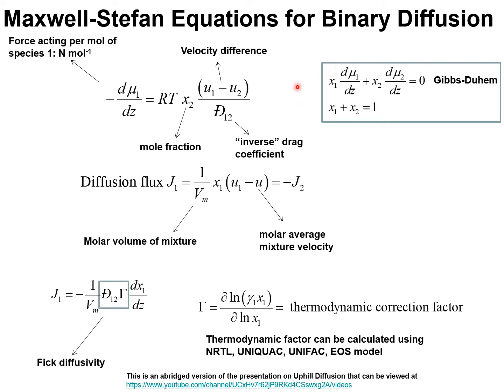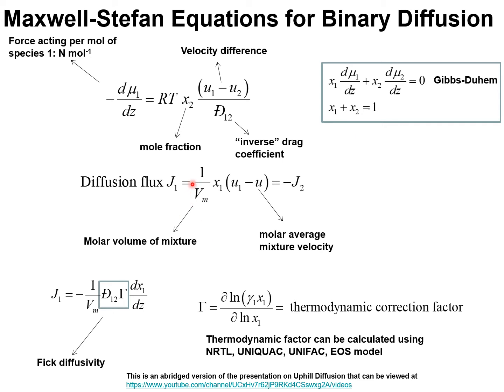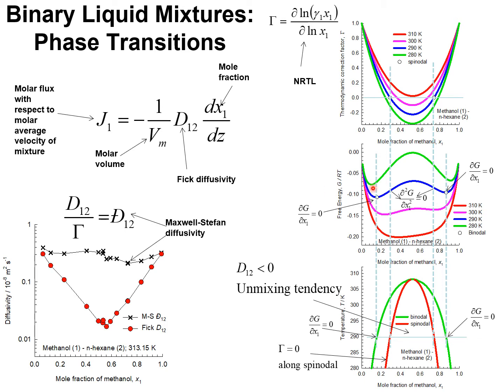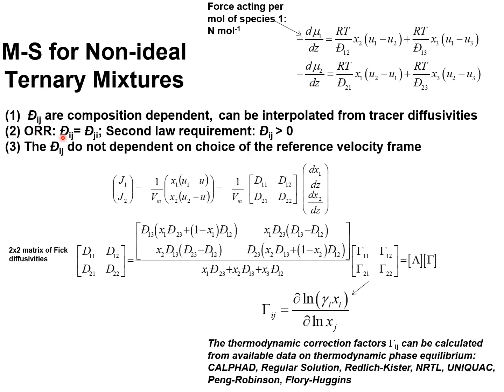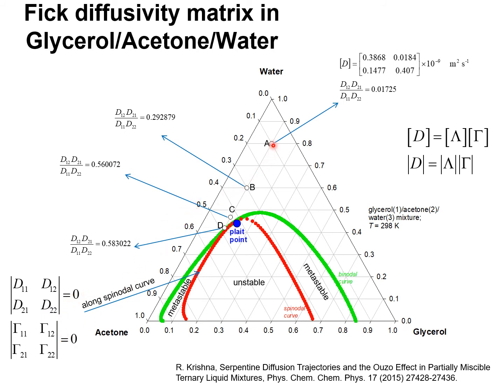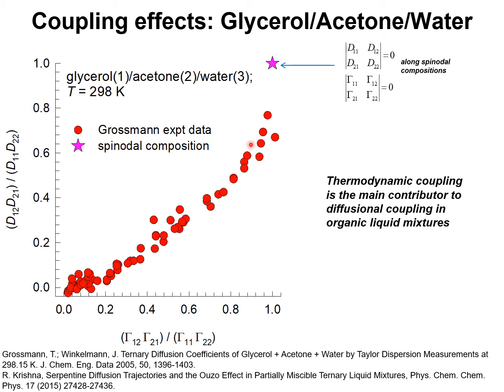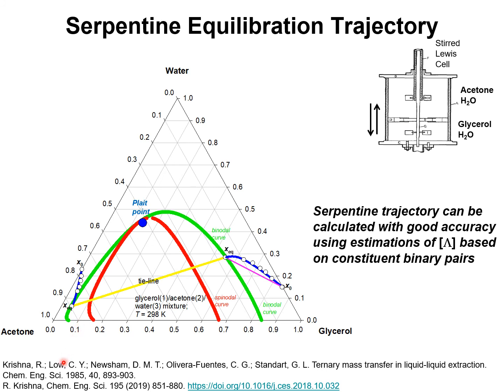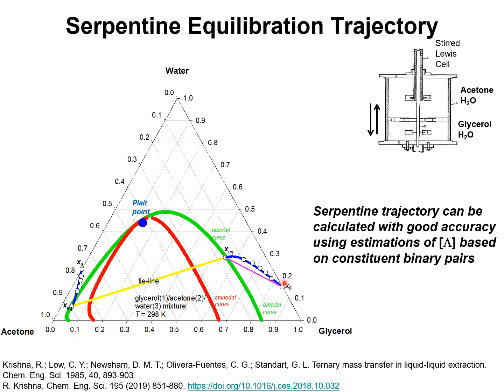Diffusion in Liquid Mixtures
The accurate description of molecular diffusion is important in the design and development of several processes of interest to chemical engineers. Most commonly, a component diffuses down the gradient of its concentration, and Fick’s law provides an adequate description for calculation of the fluxes. The major objective of this presentation is to highlight a wide variety of processes in which a component is transported uphill, requiring more rigorous models for describing diffusion.
Uphill diffusion may occur in multicomponent mixtures in which the diffusion flux of any species is strongly coupled to that of partner species. Such coupling effects often arise from strong thermodynamic non-idealities; for a quantitative description we need to use the Maxwell-Stefan formulation with chemical potential gradients as driving forces. Thermodynamic non-idealities are of particular significance for operations close to phase transition regions. A characteristic signature of uphill diffusion is the occurrence of transient overshoots in the approach to steady-state; the equilibration trajectories in composition space follow serpentine trajectories. In this presentation I focus on diffusion in liquid mixtures.
This is an abridged version of the presentation on Uphill Diffusion that can be viewed at